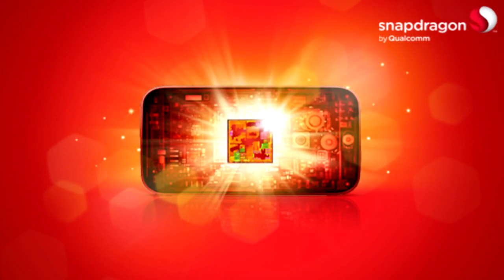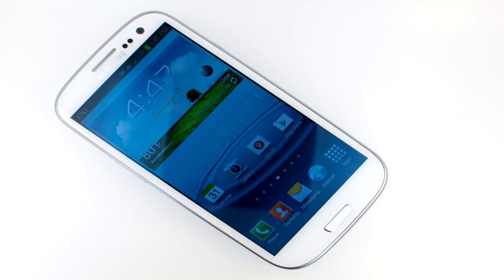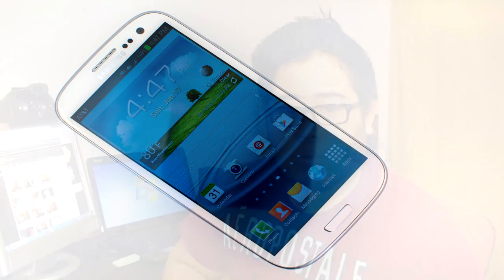LG Optimus G Official Specs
The LG Optimus G has finally made its way. All I can say is I have never been this excited before with LG products! So here's a first look at the photos of the device.
The following are the specs of the smartphone:

- Quad-Core Snapdragon S4 Processor @ 1.5ghz
- 4.7" Screen
- 1280x768 Resolution
- 2gb RAM
- LTE Connectivity